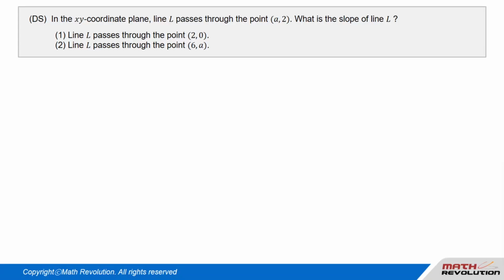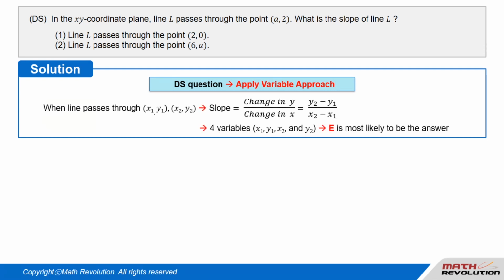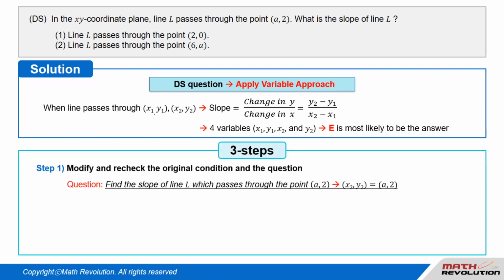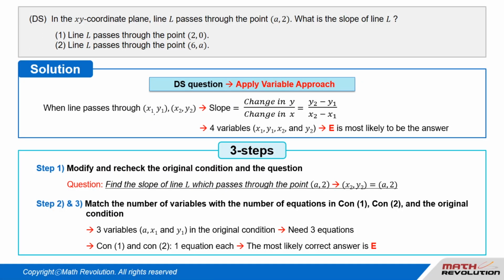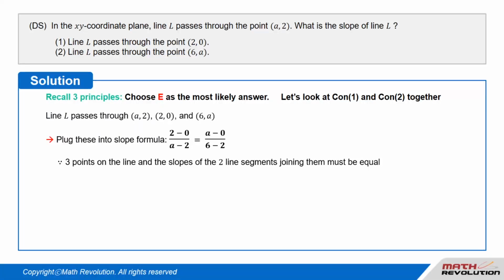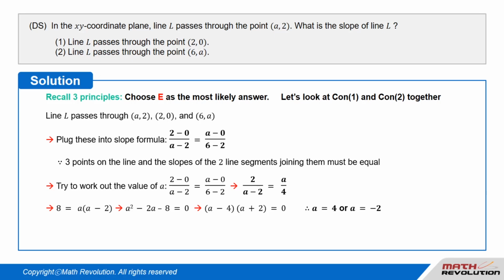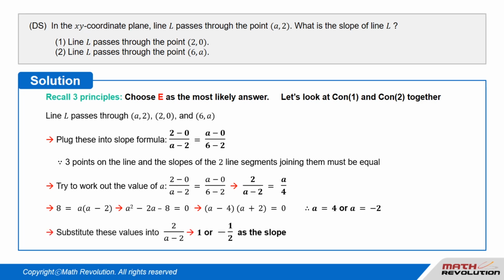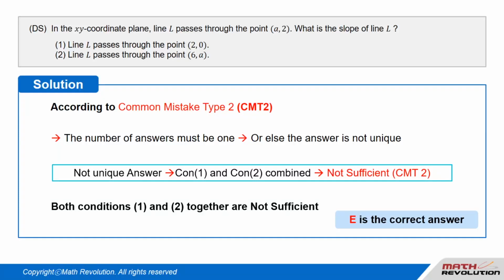R12. (DS) The slope in Y-Intercept Equations